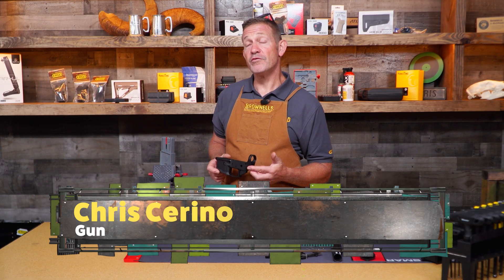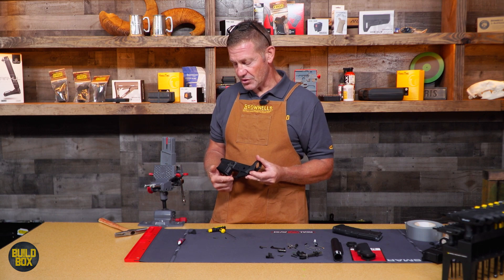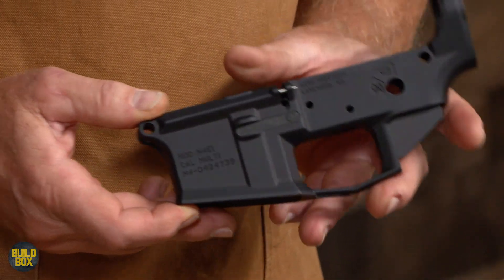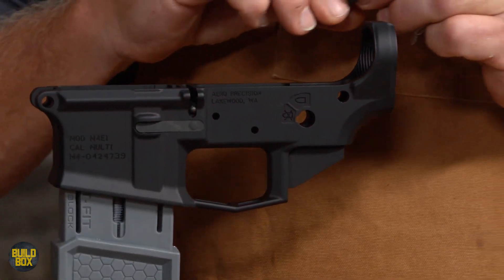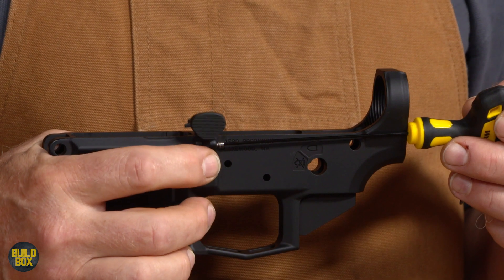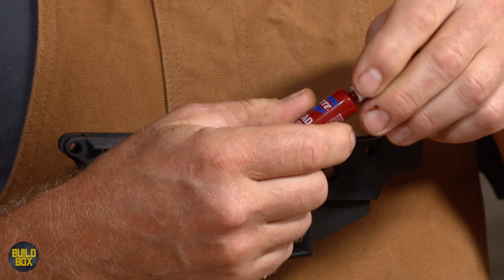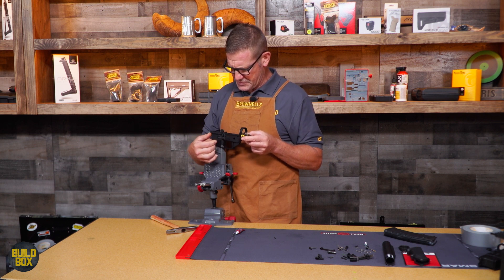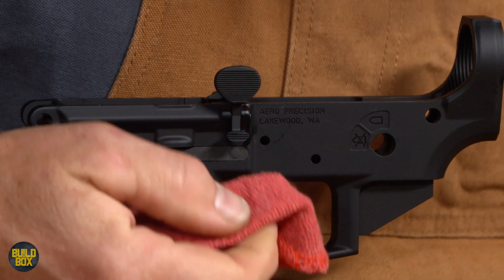Build Box Bonus: Aero Precision Bolt Catch | Gun Talk Videos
In this Build Box Bonus, Chris Cerino walks through replacing a bolt catch utilizing an Aero Precision AR-15 Lower.

Build Box is the ultimate competitive gun-building show. Each week, contestants will be challenged to compete with each other, the clock, and themselves, while winning over the judges in a pressure-packed environment. From subsonic adaptations and competition conversions to pistol perfection and modern hunting rifles, Build Box is the ultimate test in gun-build mastery.

More information on Build Box here: buildboxtv.com

Catch Build Box on Outdoor Channel, Wednesday 7:30 PM EST, Wednesday 10:30 PM EST, Thursday 4:30 AM EST, and Tuesday 3:30 PM EST.

Build Box is supported by some of the finest brands in the firearms industry, including: Aero Precision, Ballistic Advantage, Blue Force Gear, Brownells, DoubleStar, Holosun, Lone Wolf, Real Avid, Timney Triggers and Wheeler.

‍Additional product support from: Ammunition Depot, Black Hills Ammunition, Bushnell, ERGO Grips, Faxon Firearms, Leupold, Luth-AR, Magpul, SB Tactical, Vortex Optics and XS Sights.